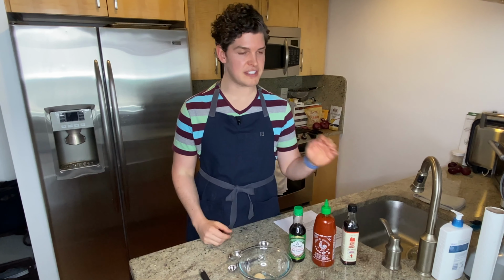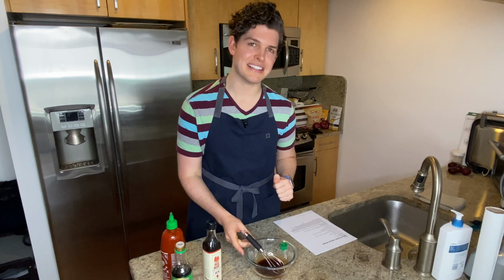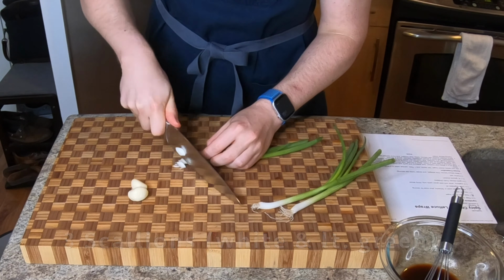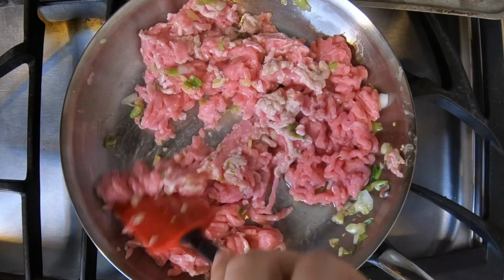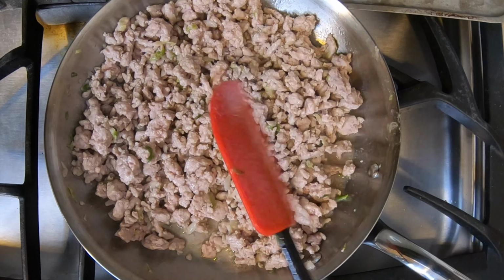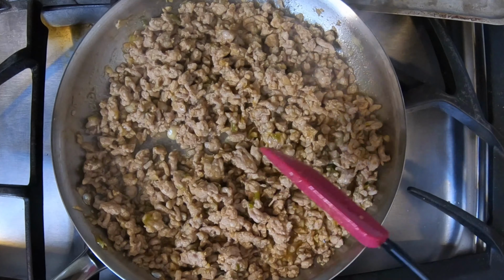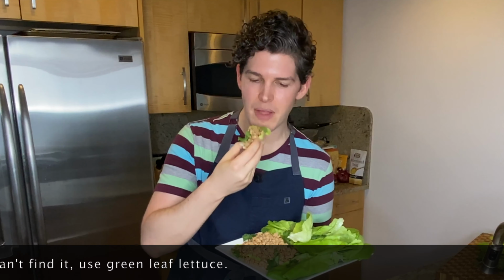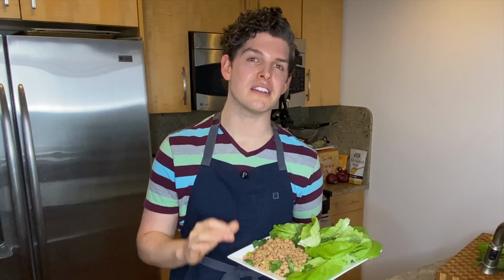Testing Christina Chaey's Spicy Chicken Lettuce Wraps | Healthy-ish | Bon Appetit Review #76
Today I'm trying out Christina Chaey's recipe for Spicy Chicken Lettuce Wraps developed from the Bon Appétit Test Kitchen for Healthy-ish. These lettuce wraps are so easy and fast -- low-investment, high-reward! The flavor reminds me of restaurant-caliber lettuce wraps; definitely a big win for home cooking. Once you've mastered this recipe, you could absolutely customize the recipe to make it your own. This would be delicious with some added chopped cashews or peanuts for some crunch. Or service with bean sprouts, quick-pickled cucumber salad, and shredded carrots for additional vegetable content.

Use in this video*
- OXO 3-piece Silicone Spatula (safe to 600°F)
- Prepworks Magnetic Measuring Spoon Set
- Breville Stainless Steel 10-piece Pot & Pan Set

I buy all my groceries through online delivery services. I recommend the below*

Kitchen products I use & love*
Cookware & Bakeware:
- Wilton Perfect Results Non-Stick 8" Square Pan
- Wilton Perfect Results Non-Stick 9" x 13 Pan
- Wilton Perfect Results Non-Stick Loaf Pan
- Wilton Perfect Results Non-Stick Muffin & Mini-Muffin
- Calphalon Contemporary 10" Non-Stick Pan
- Lodge 10" Cast Iron Skillet (pre-seasoned & ready to use)

Kitchen Tools*
- Silicon Bowl Cover 6-pack Set
- Norpro 4 TBSP Large Cookie Scoop
- 8-quart stainless bowl
- Taylor Oven Thermometer
- Compostable Bags
- Cuisinart Box Grater
- Rubbermaid Food Storage 18-piece set
- OXO Salad Chopper & Bowl
- OXO Silicone Cookie Spatula, 2-pack
- OXO Pastry Dough Cutter / Blender
- OXO Large Silicone Spatula
- OXO Medium Cookie Scoop
- Mandoline Slicer
- Stay-bowl-izer non-slip bowl holder

Small Appliances*
- Breville Hand Mixer
- Breville Compact Toaster Oven
- Breville Super-Blender
- Breville Grind Control Coffee Maker
- Breville Scraper Mixer Pro
- Mueller Coffee & Spice Grinder

INGREDIENTS:
2 Tbsp. soy sauce
1 Tbsp. dark brown sugar
1 tsp. fish sauce
1 Tbsp. sambal oelek or Sriracha, plus more for serving
2 Tbsp. vegetable oil
3 scallions, white and pale green parts only, thinly sliced
2 garlic cloves, finely chopped
1 lb. ground chicken
Kosher salt
Bibb lettuce leaves, lime wedges, and tender herbs (for serving)